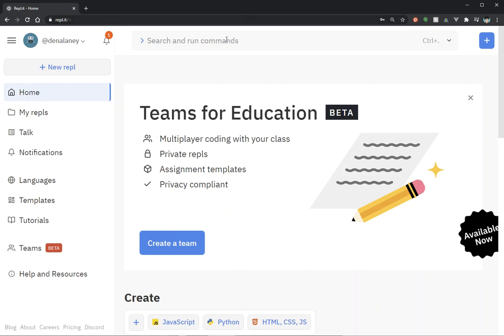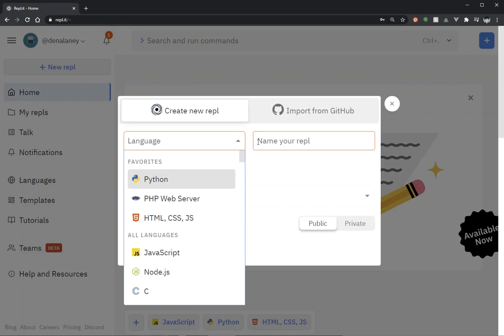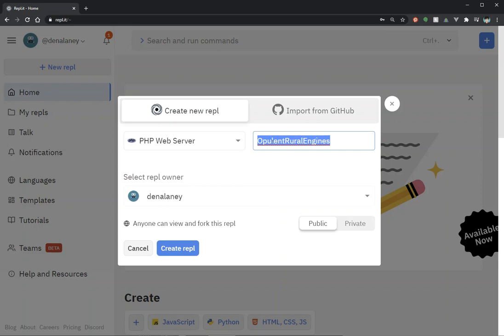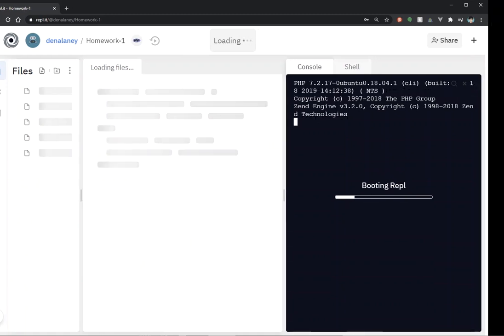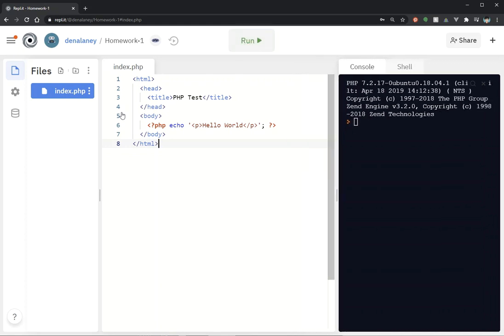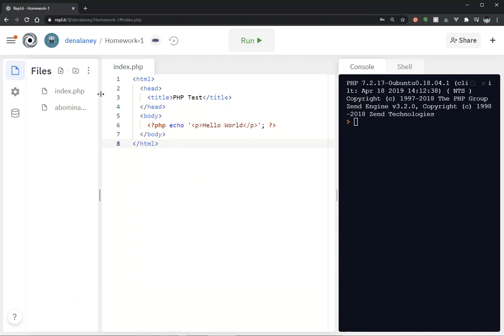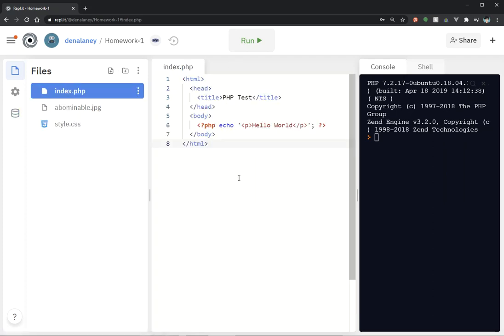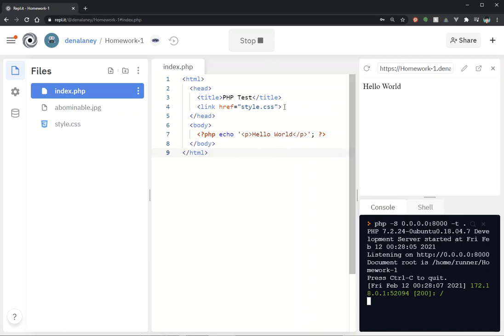Intro to REPL with PHP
This beginning video demonstration introduces students to using REPL to code basic PHP pages. This serves as a great tool to learn beginning PHP syntax.